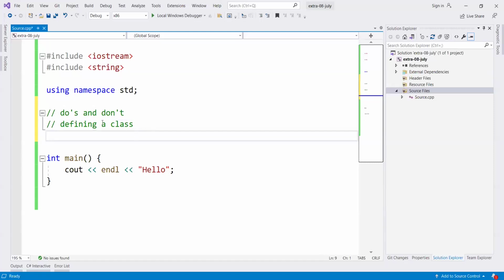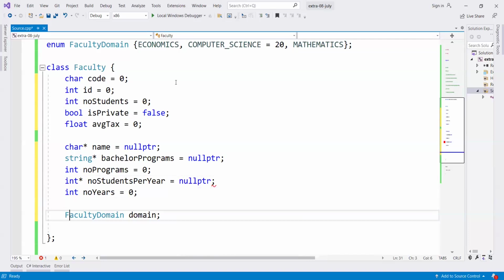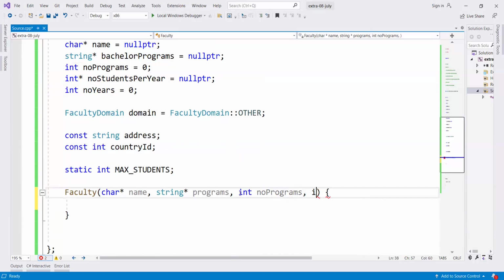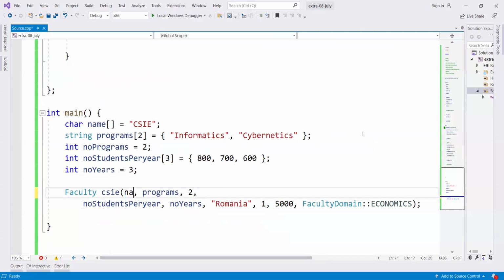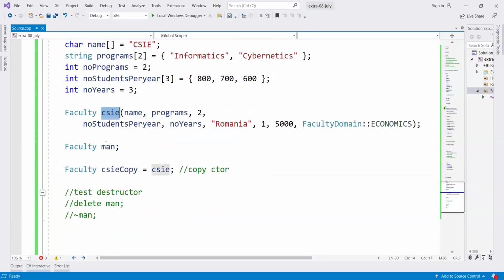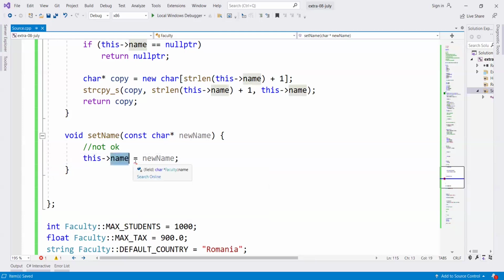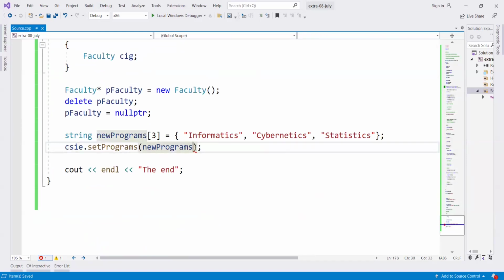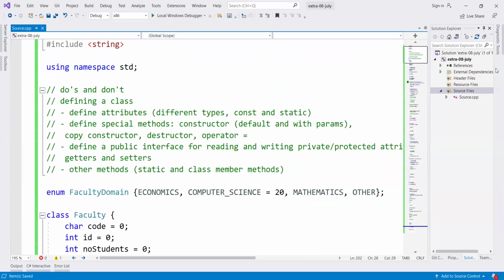C++ OOP Do's and Don'ts - Defining a simple class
This presentation assumes you know how to define a class in C++. If not, there are presentations on this topic. The objective is to highlight possible mistakes that can be don when a class is defined

00:00:00 Session recap
00:06:58 Different attributes types (consts and statics included)
00:13:38 Set default values to attributes
00:24:25 Contructors
00:42:15 Initialize statics
00:46:18 Copy Constructor
00:51:27 Destructor
00:53:28 Testing destructor
01:00:20 Different static attributes
01:03:20 Public interface - getters and setters
01:17:35 Using const for some input parameters
01:25:20 Class methods and static methods